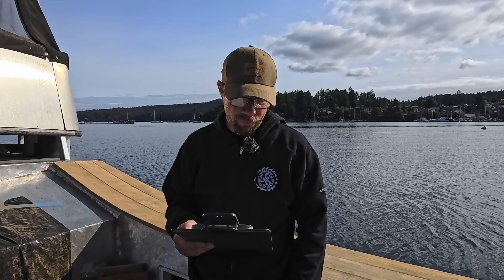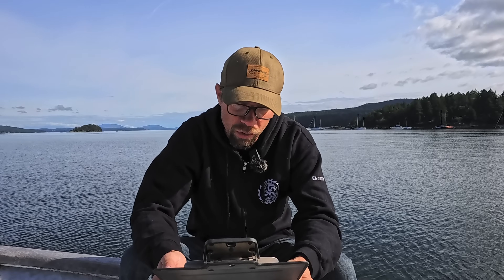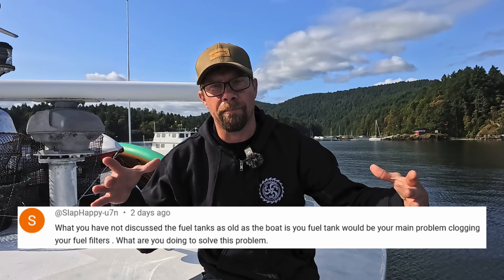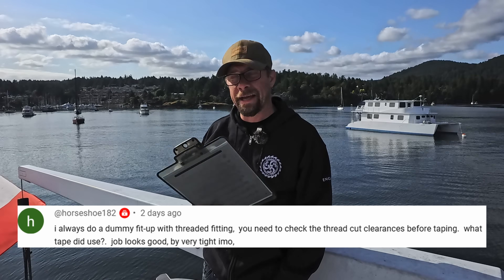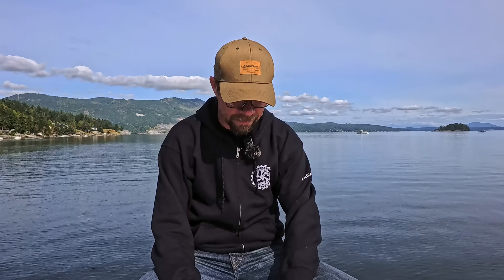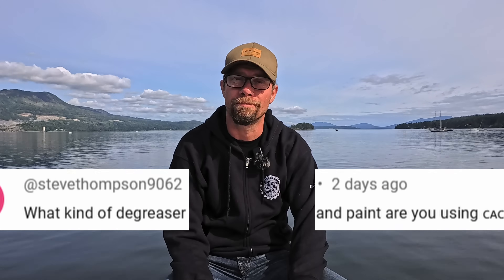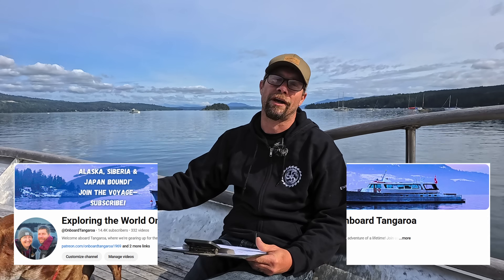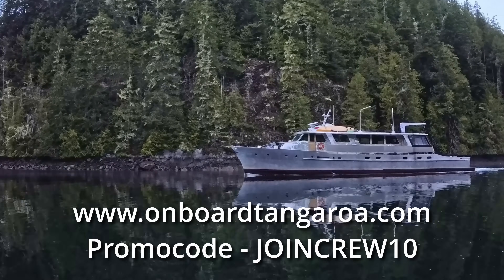We Ripped Out the Fuel System—Your Questions Answered!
In this episode of Your Questions Answered, we're tackling the most common—and most thought-provoking—comments from our video We Ripped Out the Fuel System—Then Built Our Own.

After tearing out decades-old diesel plumbing, we rebuilt Tangaroa’s entire fuel system from scratch, and you had a lot to ask.

How big are our day tanks?
Are we really confident in push-on fittings?
What are we doing to avoid diesel bug, and why didn’t we just design brand-new fuel tanks while we were at it?

We get into all of it—and more. Blaine even got stumped by the question of the day and is off to rethink a few things.

If you're into DIY marine fuel systems, Cummins engine repowers, or just love watching a couple fix up their liveaboard yacht piece by piece, you’ll get something out of this one. Thanks for being part of the crew—your questions keep us thinking (and sometimes second-guessing), and we wouldn’t have it any other way.

👉 Want to go deeper into life onboard Tangaroa and get early access to every video from both of our channels? or right here through YouTube Memberships.

✔️ Early and ad-free access to all videos
✔️ Real-time Wheelhouse Weekly Video updates
✔️ Our Monthly Captain’s Log newsletter
✔️ Discounts on exclusive crew-only and other merchandise
✔️A Crew-Only Discord Community - we're in there LOTS!

Whether you're here for the tech builds, the off-the-grid living, or just the adventure of it all—your support helps us keep sharing it every step of the way. And in return, you get the full story—not just the YouTube edit.

or click “Join” on our YouTube channel to become part of the crew.

🆓 Our free newsletter is launching soon—sign up on the site!

📢Tried, Tested & Tangaroa Approved

🧭... We use TIMEZERO for all our navigation — it’s the system we trust to keep us safe out there.

🤣Do you know what BOAT stands for?

Bring On Another Thousand.
– Unknown (but very relatable)